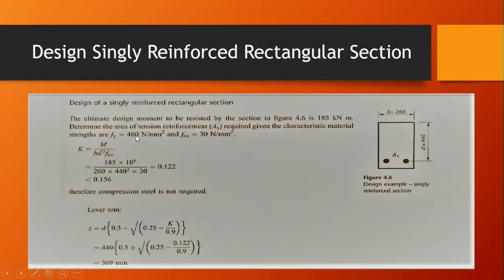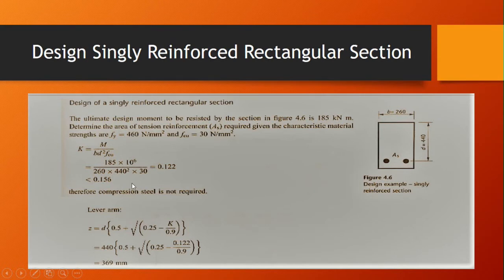How to calculate tension area in Structural Concrete Design Calculation | Solved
Tesion area of a rectangular section solved in singly reinforced rectangular section